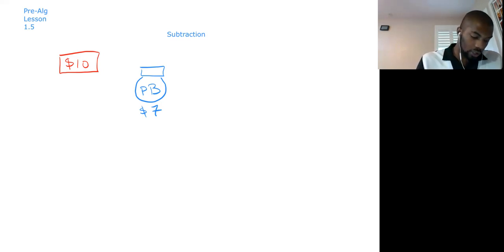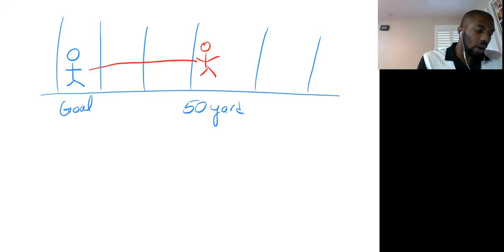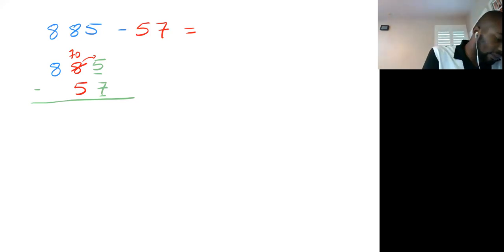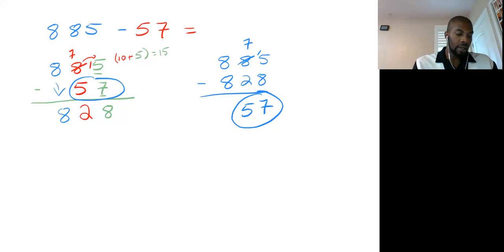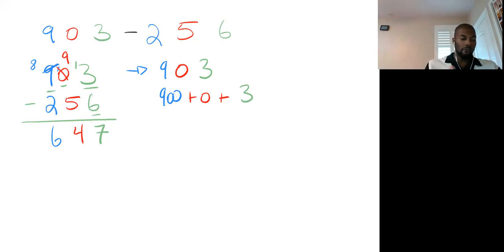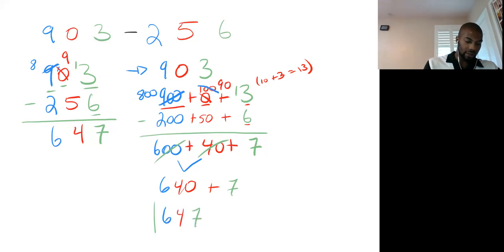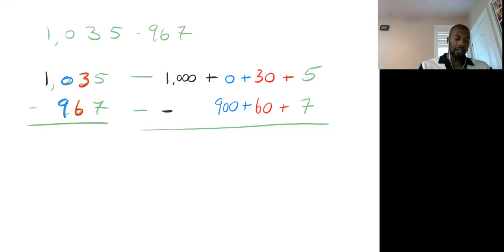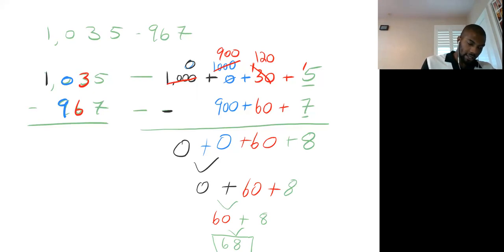PreAlg) 1.5 (Subtraction)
Mr. Thomas Teaches...How to subtract multi-digit numbers using grouping and stacking.